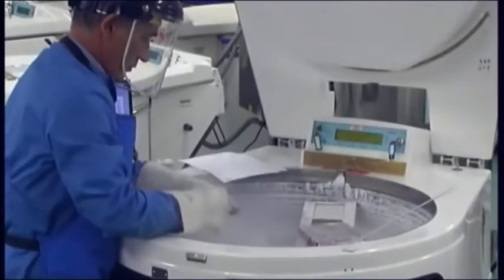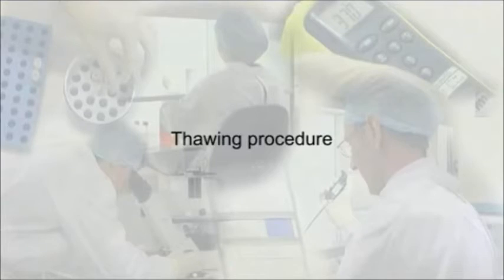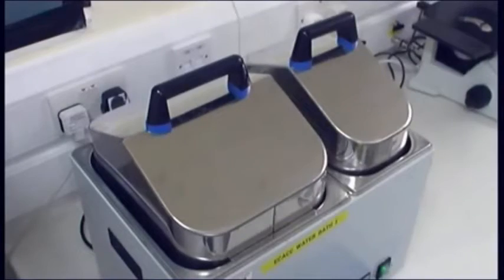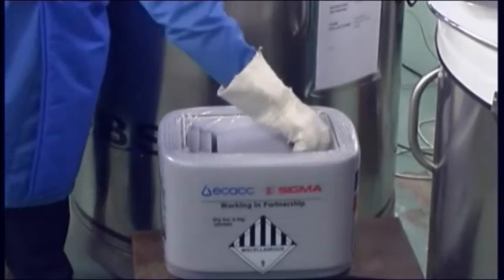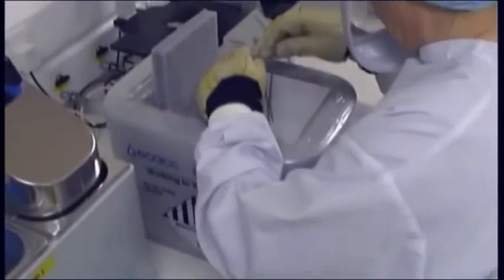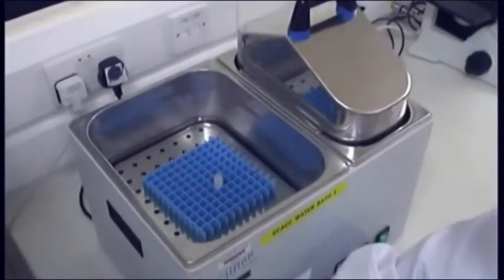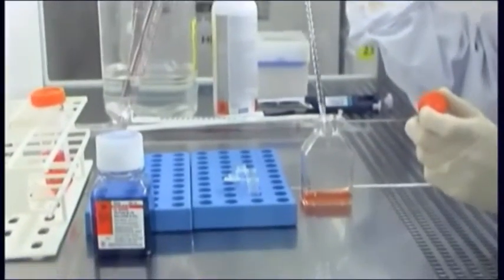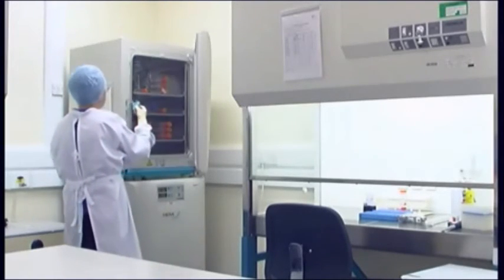4. Revival of cells from frozen